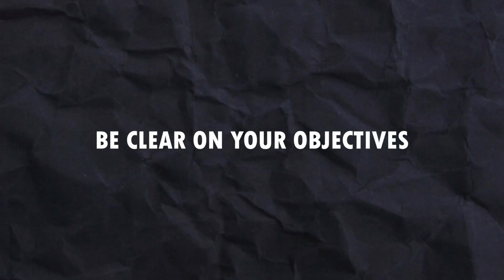Setting up a TRUST in South Africa (Step by Step)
(If you can spend Hundreds of rands per month on Netflix/ DSTV you might aswell spend it on something usefull like Seeking Alpha)